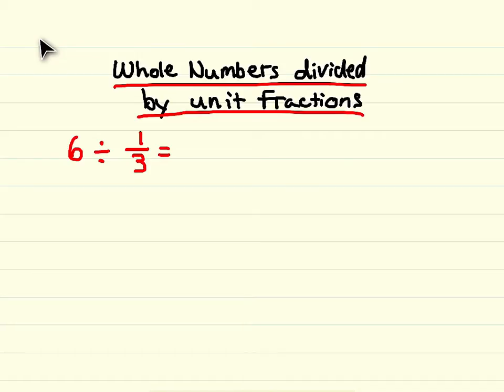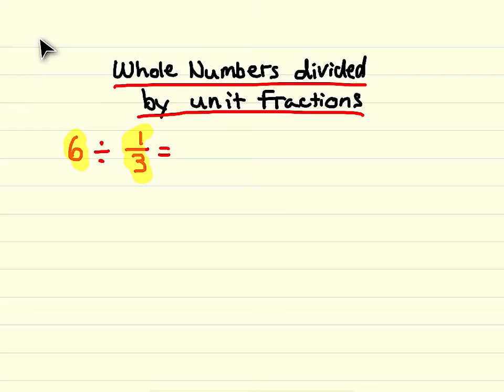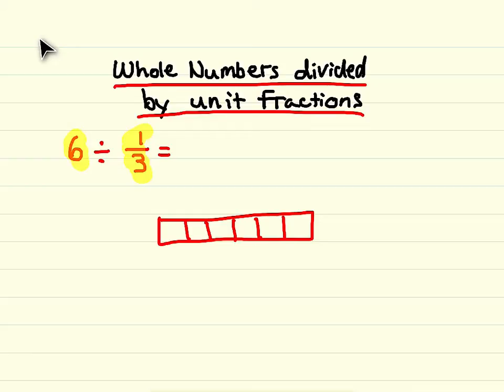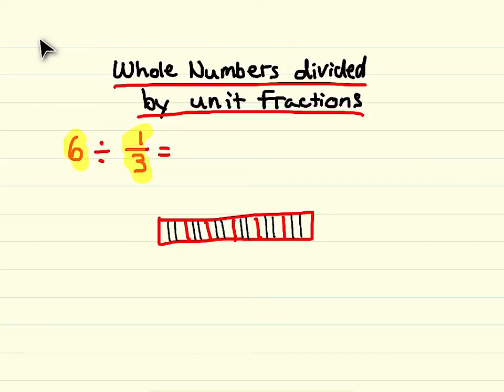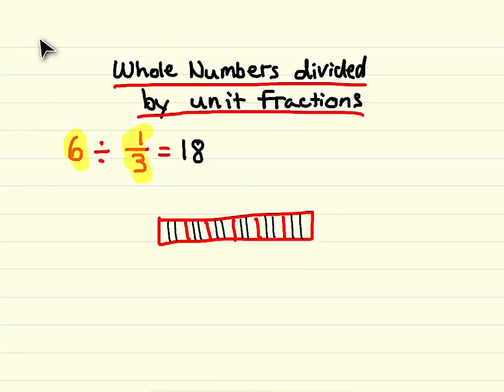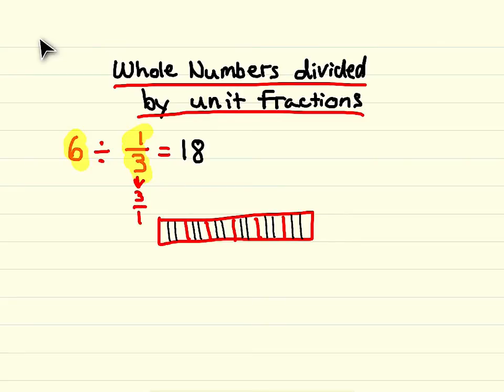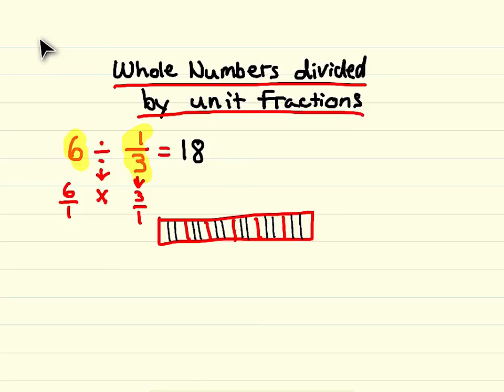Dividing Whole Numbers by Unit Fractions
This video will teach you how to divide whole numbers by unit fractions. Be sure that your problem has a whole number in the dividend and a unit fraction(fraction with a numerator of 1) in the divisor. When dividing by a proper fraction your quotient will be larger than you dividend.